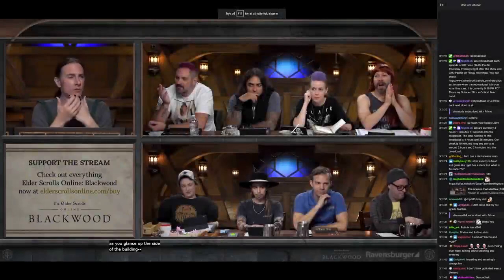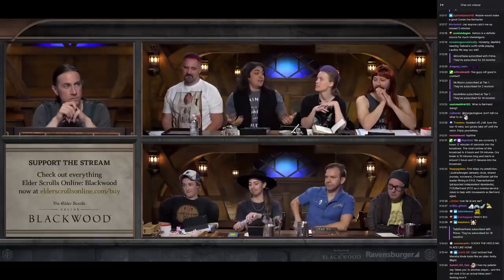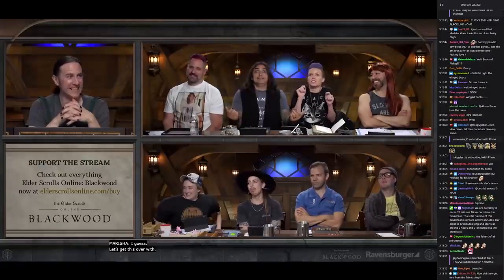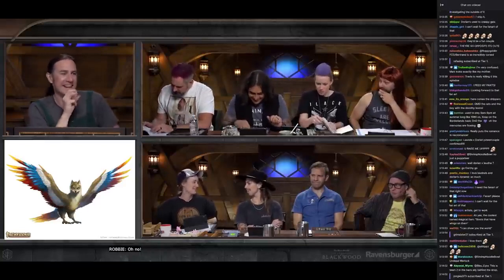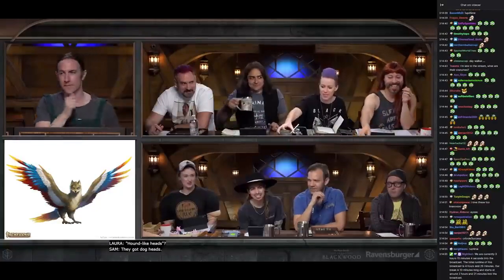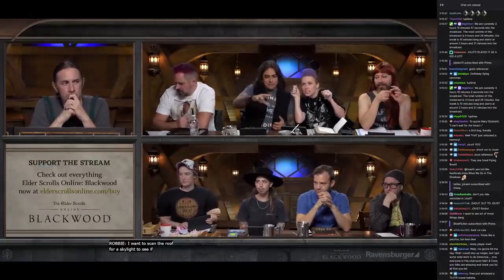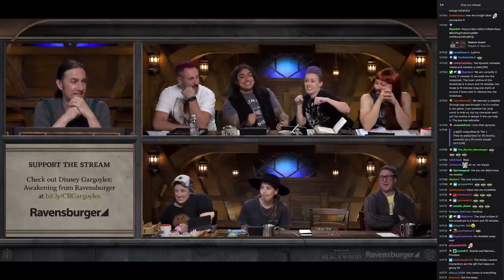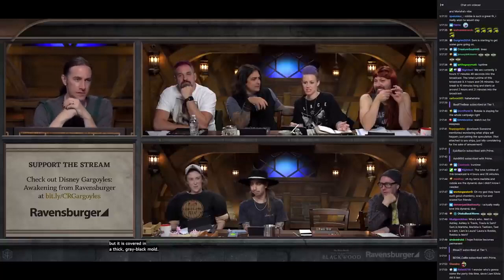Laudna's CREEPIEST Moment! Critical Role Campaign 3 Highlight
(Limited Time) Official Critical Role Products!

and don't forget to love each other!